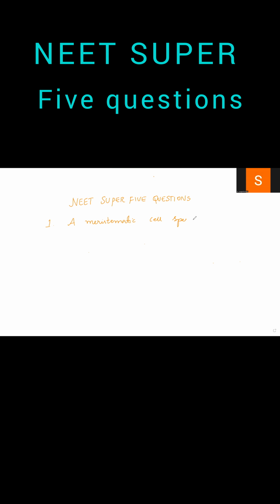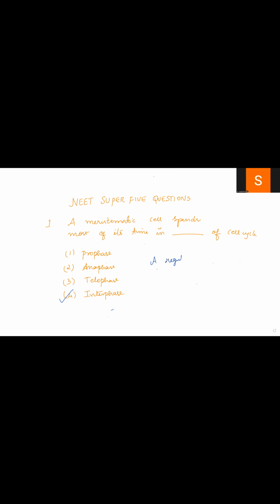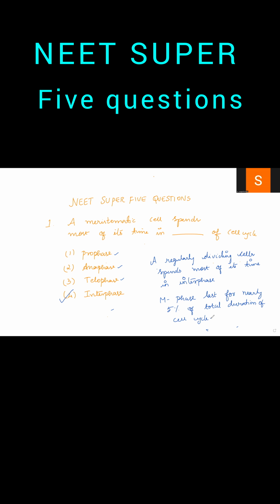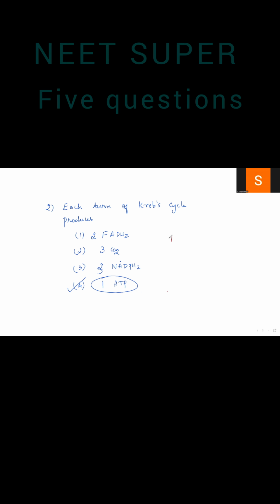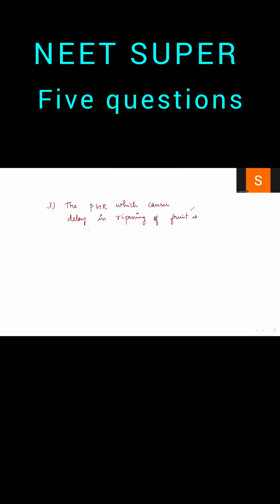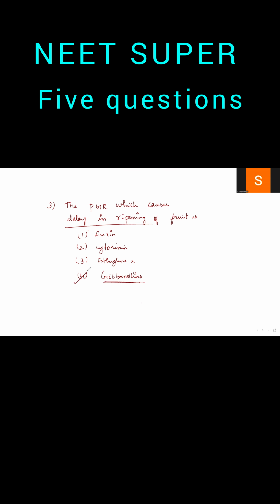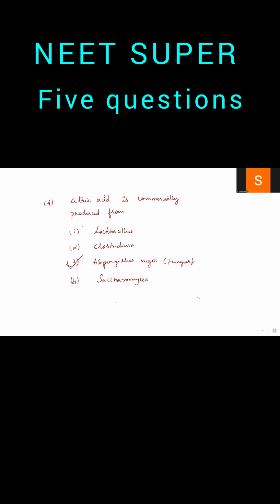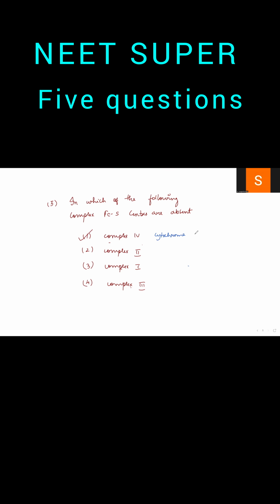NEET SUPER FIVE QUESTIONS NEET 2026# NEET BOTANY